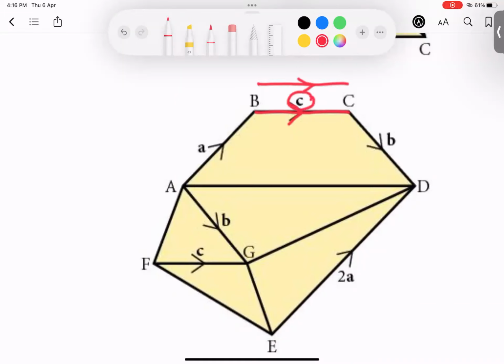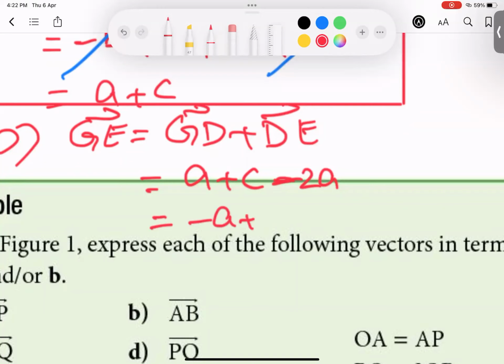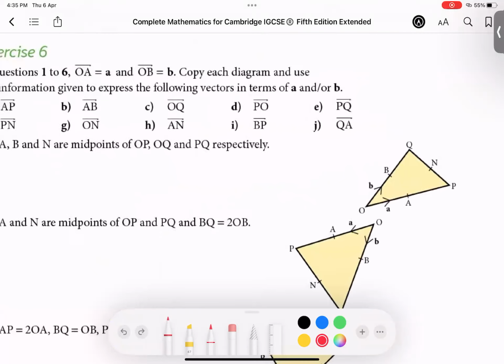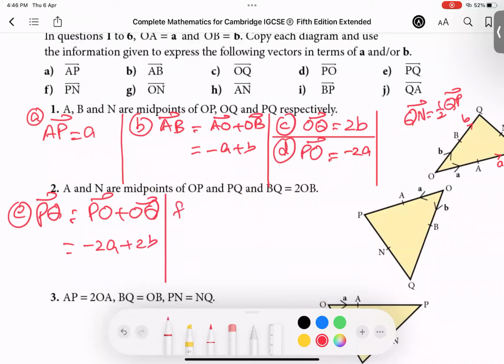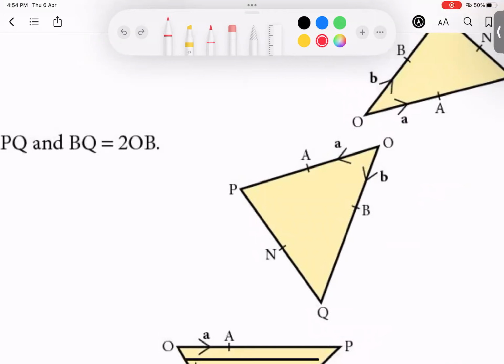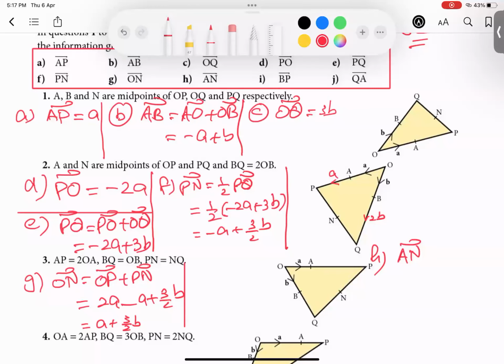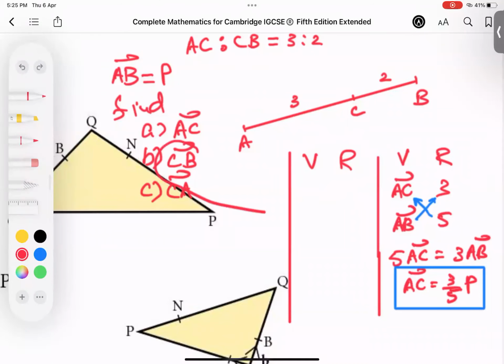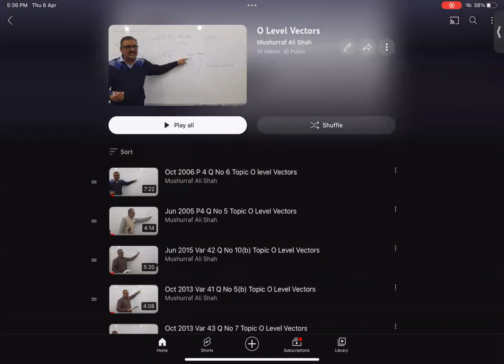Basic Concept of OL Vectors Part # 1